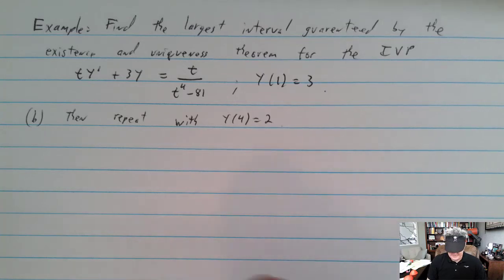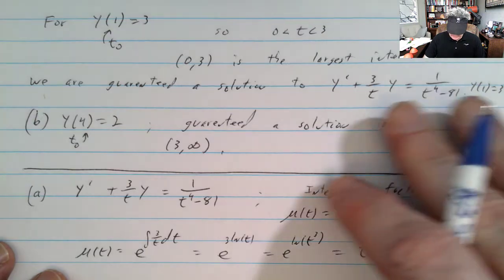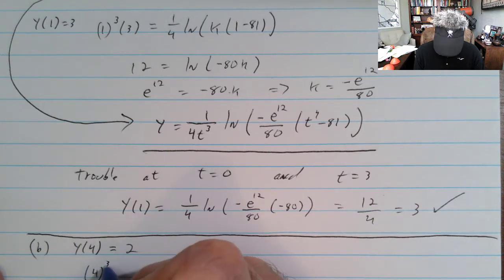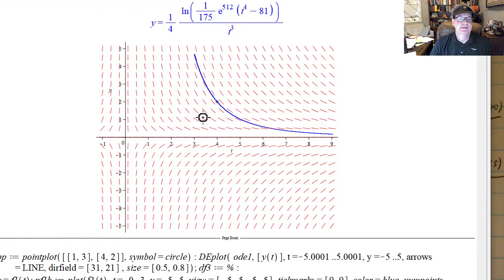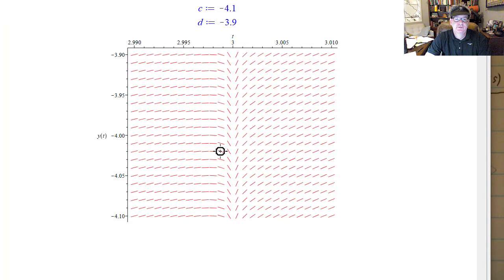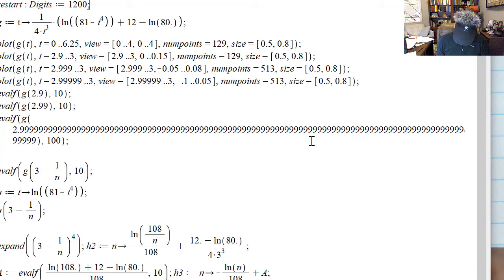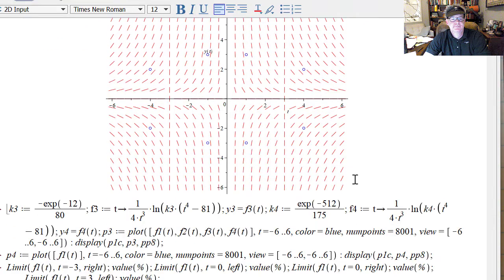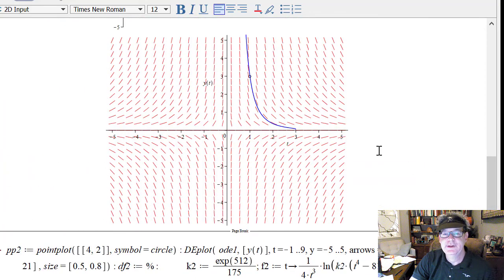First order ode, existence and analysis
Investigating a 1st order ode whose direction field is a little misleading